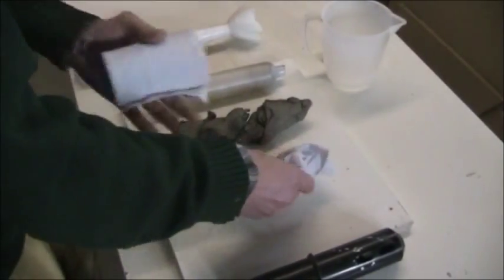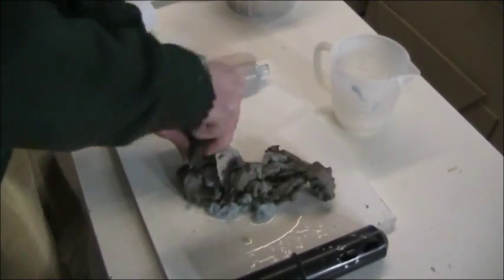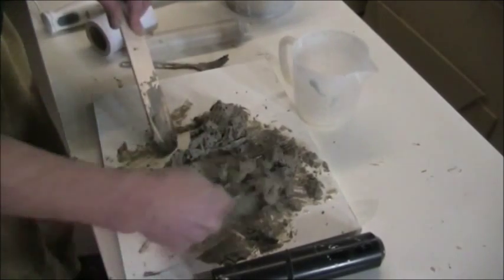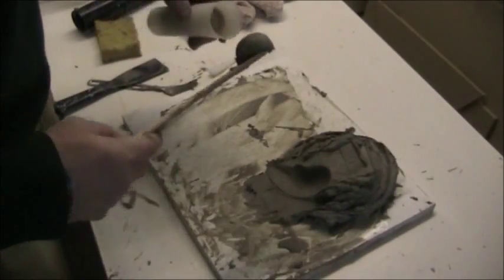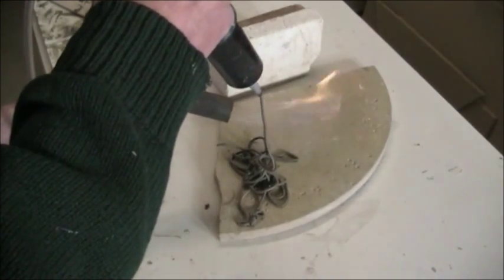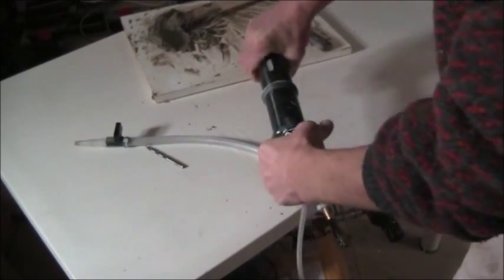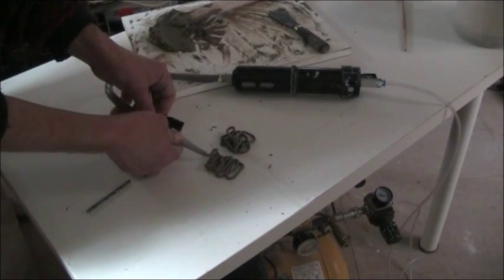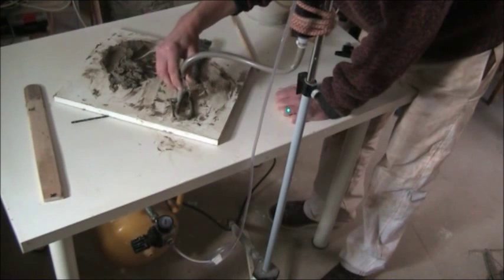Thoughts for a Robot Arm Clay Extruder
I have been asked for my thoughts on a simple clay extruder that could be fitted to a robot arm. In this video I mix paper to the clay for added strength during extrusion and drying. The idea is to contain the bulk of the clay away from the robot arm in a pressurised container and using just compressed air deliver the clay to the print head.  The parts I get from the adhesives industry and are what I use for ceramic 3D printer extrusion heads. This experiment shows there is potential in this simple system but now it needs to be scaled up.